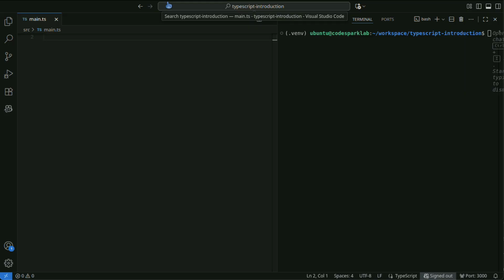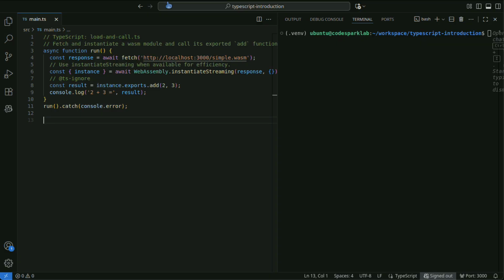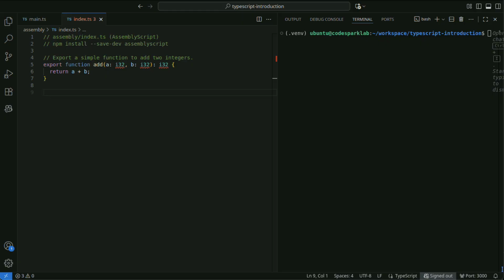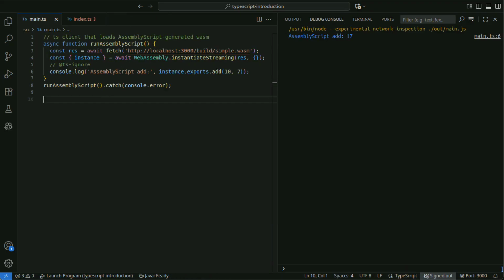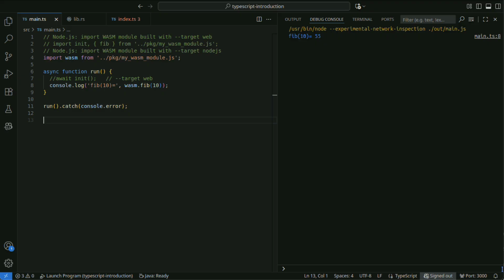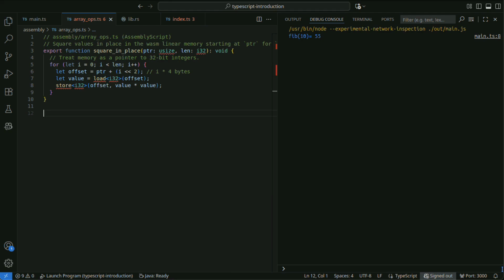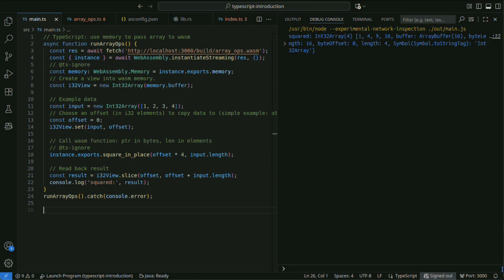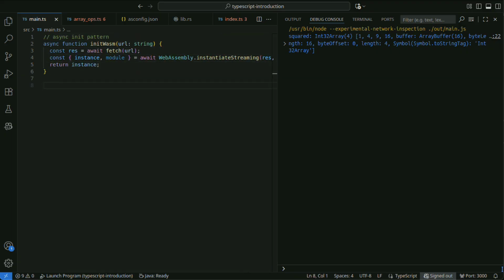[Learn with VSCode] TypeScript for Beginners #42 WebAssembly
This video explains WebAssembly in TypeScript.
We will explain practical and easy-to-understand methods for integrating TypeScript and WebAssembly.

🕐 Video contents
00:00 Start
00:32 WebAssembly in TypeScript
00:56 - Basic Execution Flow
01:46 - `WebAssembly.instantiateStreaming`
02:42 - Workflow Using AssemblyScript
04:23 - Rust + wasm-bindgen (A powerful and commonly used option)
06:18 - Real-world Example of Memory Sharing: Passing and Processing Arrays (Low Level)
08:48 - Type-safe Handling: Prepare TypeScript Type Definitions
09:36 - Initialization Patterns at Runtime: Synchronous vs Asynchronous
10:39 - Practical Performance Considerations